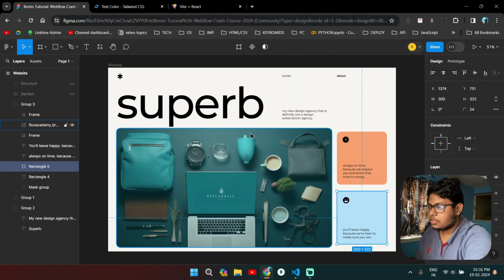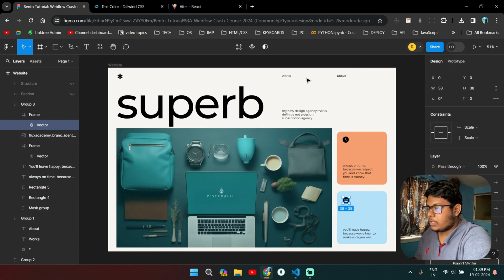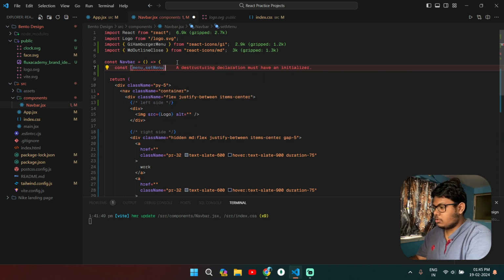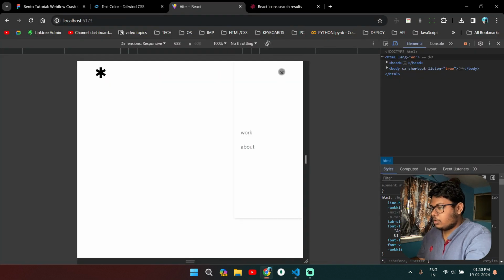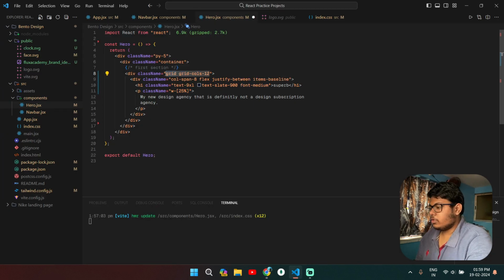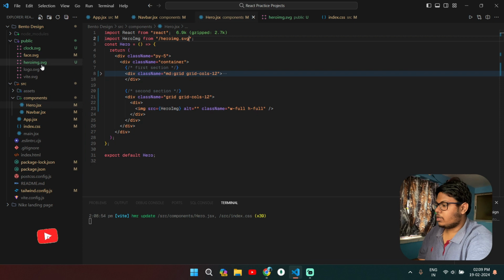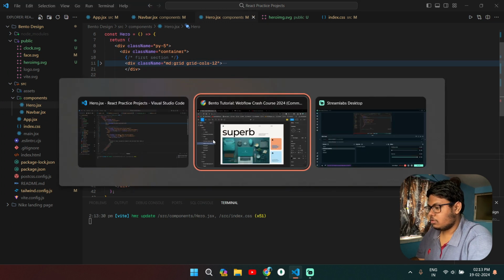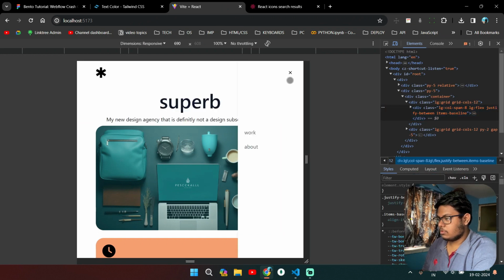Build a Bento Design UI using React JS and Tailwind CSS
In this video I, am going to show you all how you, can create a simple bento desing UI using react JS and tailwnd CSS.